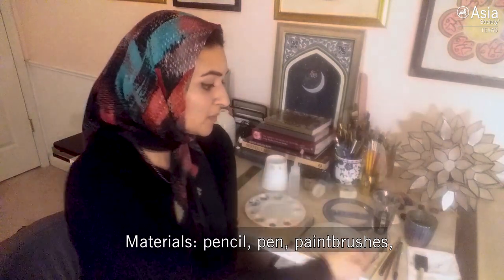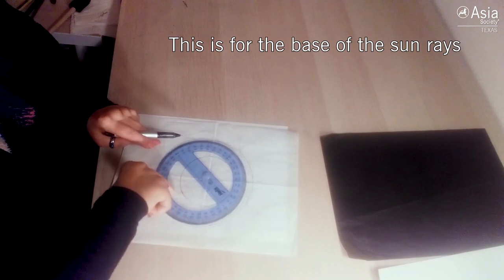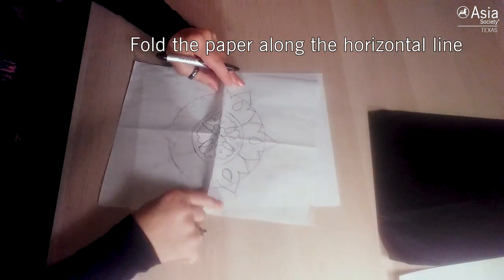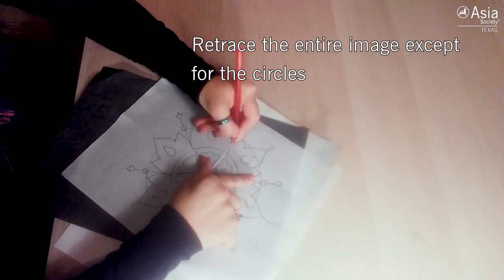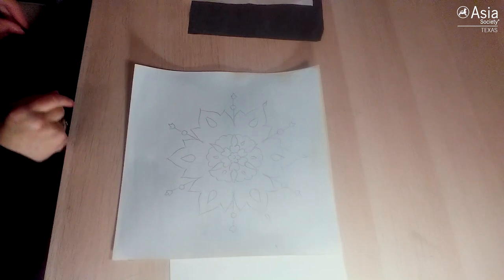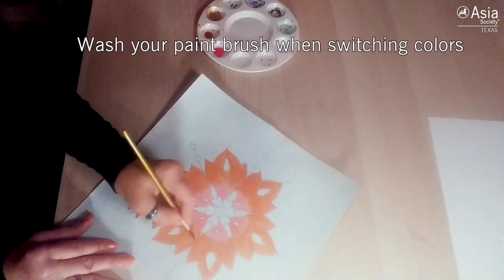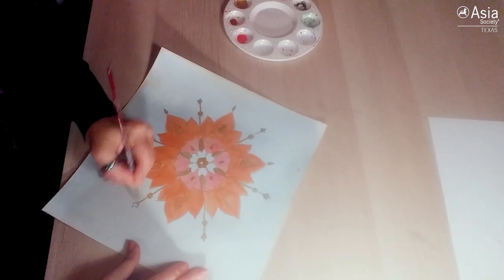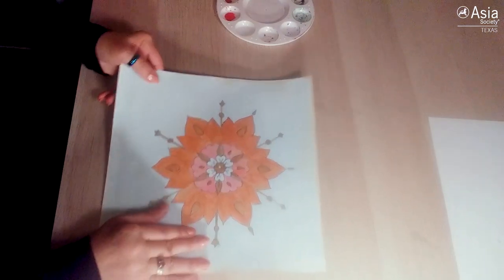The Festival of Eid: Sun Mandala Demonstration and Craft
Welcome to Day 2 of Asia Society Texas Center's Festival of Eid: A Virtual Celebration, presented by the Tameez Family! Join artist Sana Mirza to create your own sun mandala, traditionally referred to as the shams motif in Islamic art. Use tea-dyed watercolor paper through the practice of applying simple mirror tracing techniques to compose your own!

Each day through May 30, 2020, join us online to celebrate Islamic culture and the Muslim culture. We'll share a different craft, storytime, or activity each day.

Join the conversation »

Stay up-to-date with our programming by signing up for our e-newsletter »